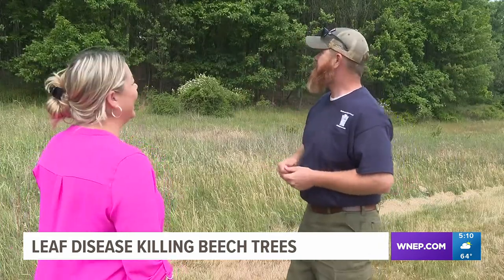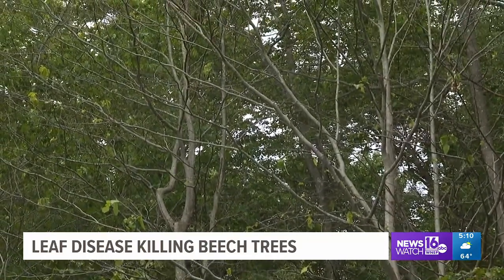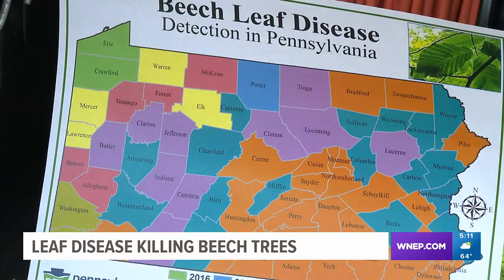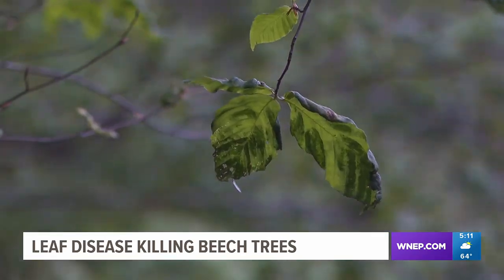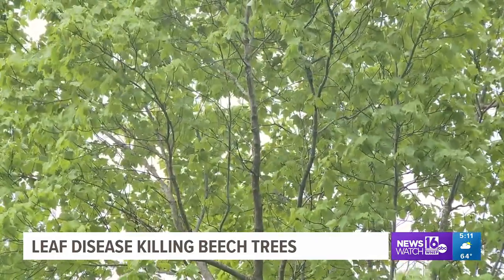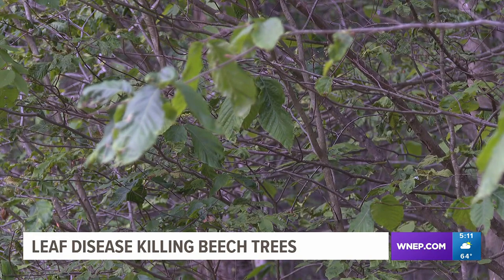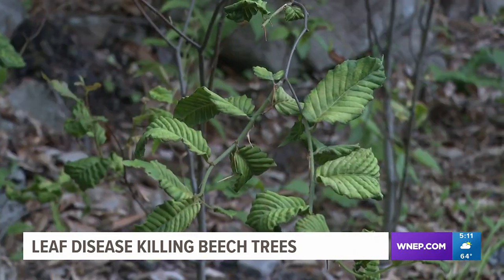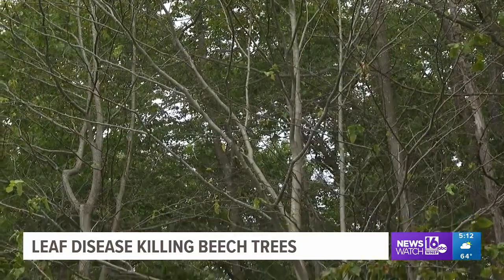Another threat to trees in Pennsylvania forests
Newswatch 16's Amanda Eustice spoke to a forester in Monroe County about what's affecting the trees and what's being done to try to save them.